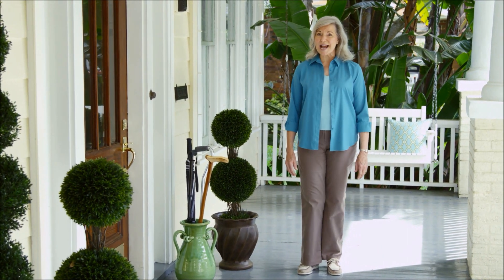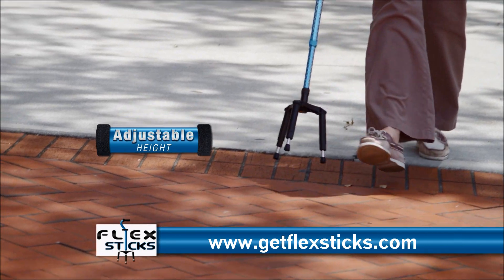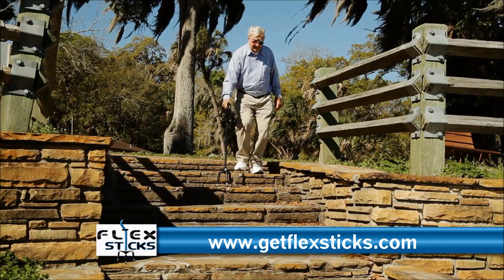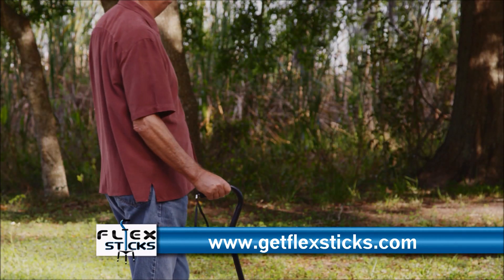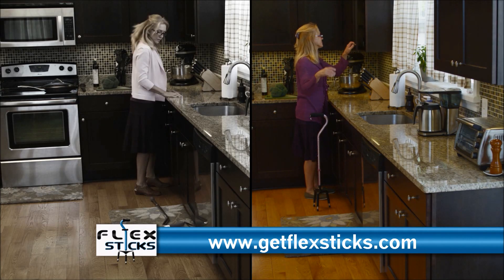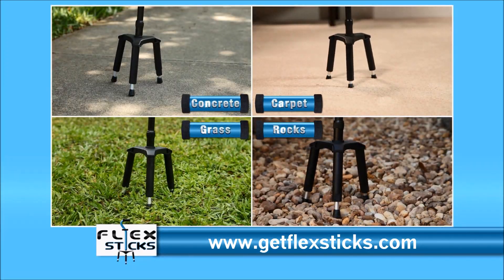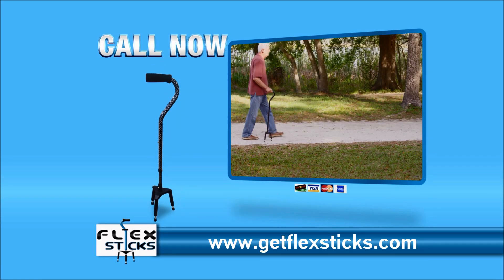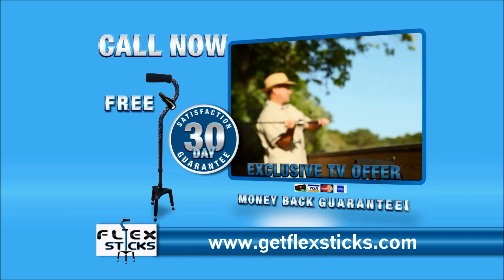flexSTICK Shock Absorbing Walking Cane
flexSTICK's tripod, shock absorbing design provides unmatched Stability, Comfort & Convenience.